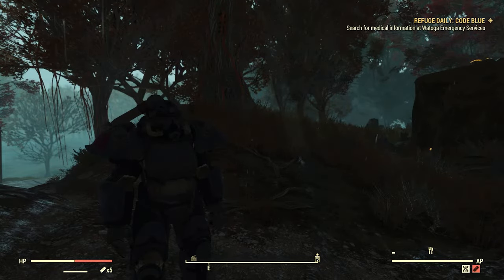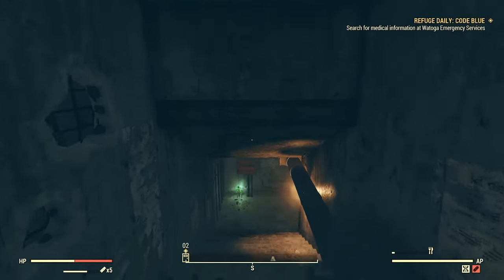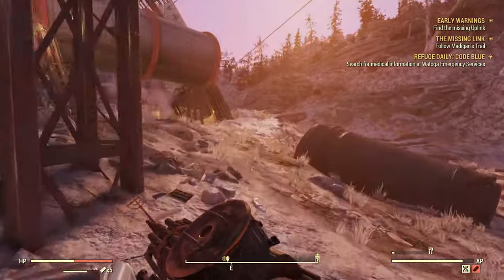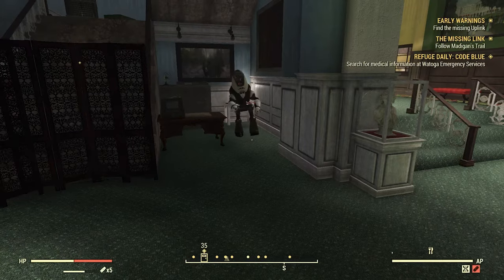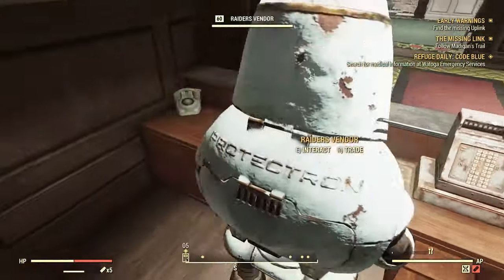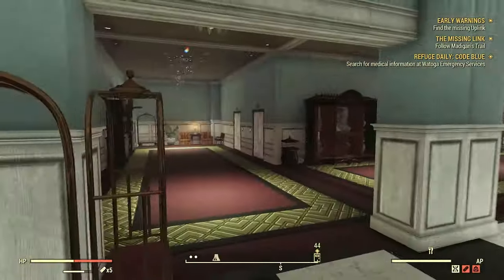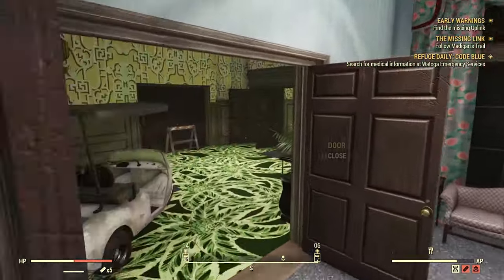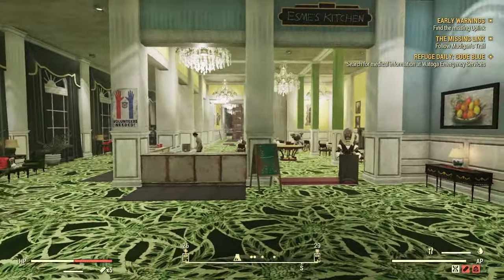How to Farm Circuitry Fallout 76